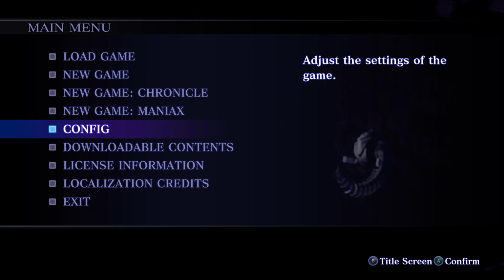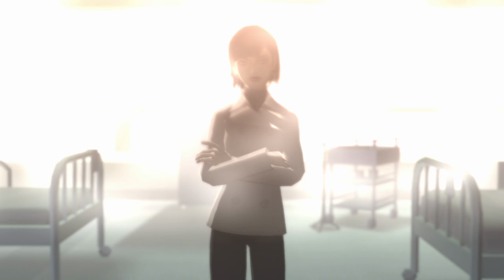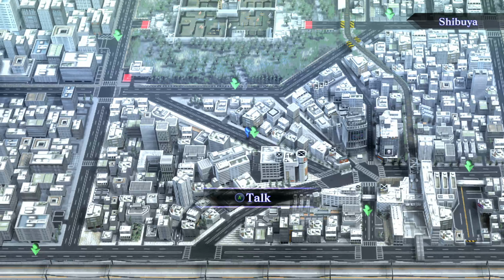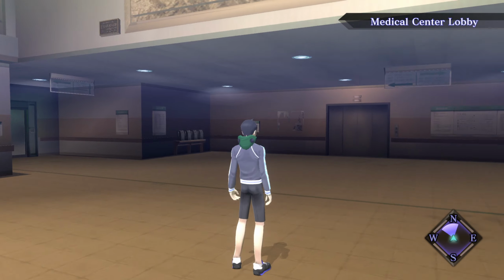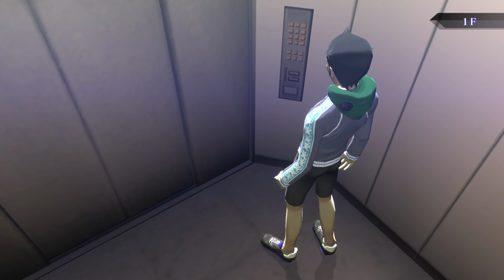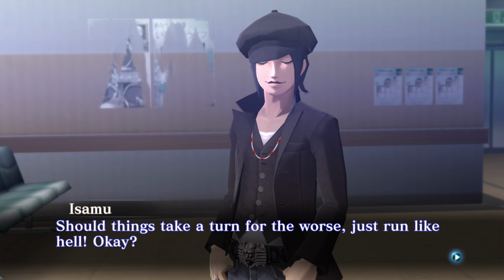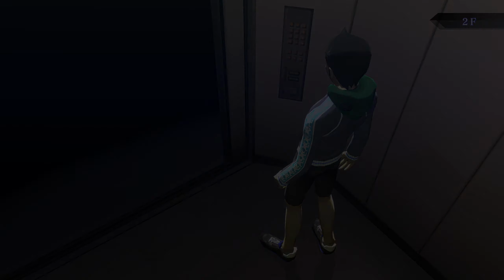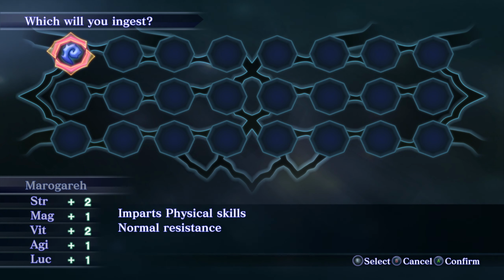Shin Megami Tensei III Nocturne HD Remaster (Hard Difficulty): Surviving the End of the World! (#1)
Hello, hello! Today we are starting the recently released remaster of Shin Megami Tensei III Nocturne. This is one that I have been looking forward to for a while now. 😁 Hopefully I can manage hard mode! 😅

About Shin Megami Tensei III Nocturne HD Remaster:

"Reawaken your inner demon in a modernized version of the acclaimed ATLUS classic, Shin Megami Tensei III Nocturne HD Remaster.

What begins as a normal day in Tokyo turns out to be everything but, when the Conception—an ethereal apocalypse—is invoked. The remains of the world are swallowed by chaos, as a demonic revolution descends into a broken city. Caught between a battle of Gods and demons, the choices you make can bring life, rebirth, or death, and determine who triumphs. "

Here you will find a let's play of Shin Megami Tensei III Nocturne HD Remaster, a playthrough if you prefer. Lots of Shin Megami Tensei III Nocturne gameplay here. Yep, yep!